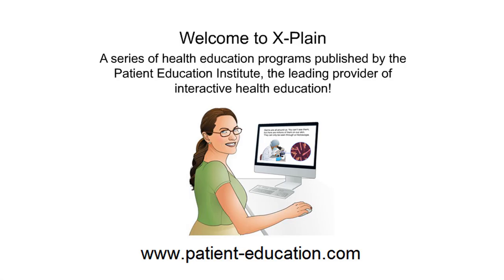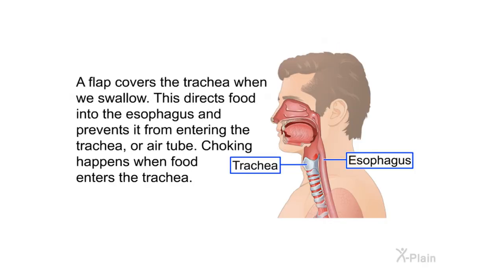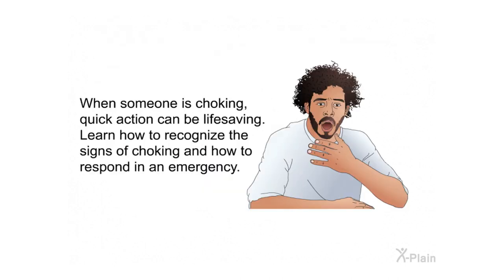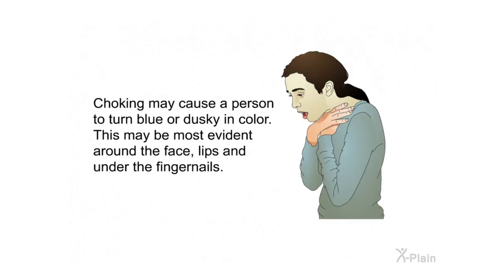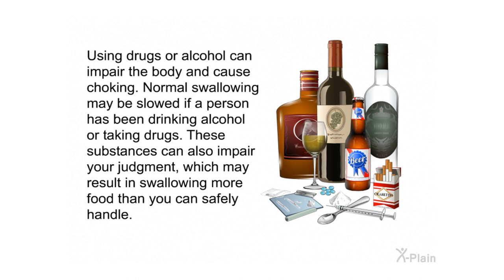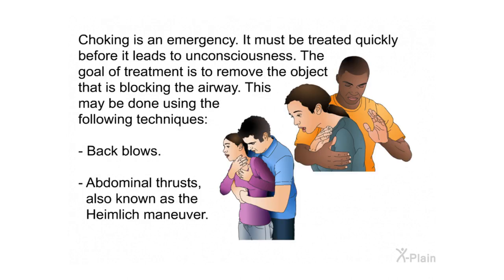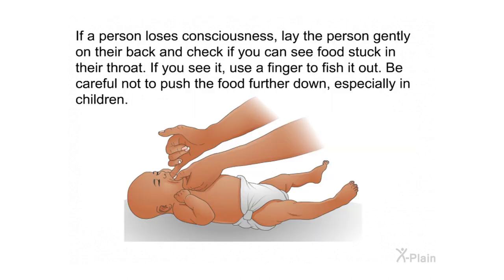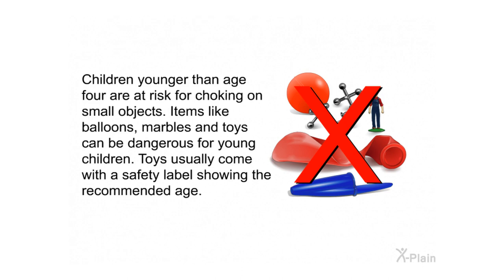Choking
This patient education program is about choking. Choking is also referred to as a blocked airway or a foreign body airway obstruction. The program contains the following sections: What is the anatomy of the airway, what is choking, what are the signs of choking, what causes choking, who is at risk for choking, what is first aid and how can choking be prevented.

Sections:
00:00 - Start
00:29 - Introduction
01:14 - Anatomy
01:47 - Choking
03:03 - Signs of Choking
05:23 - Causes
06:54 - First Aid
09:11 - Prevention
10:26 - Summary
12:43 - End

erf20102 Choking